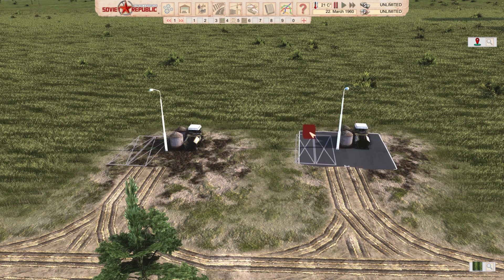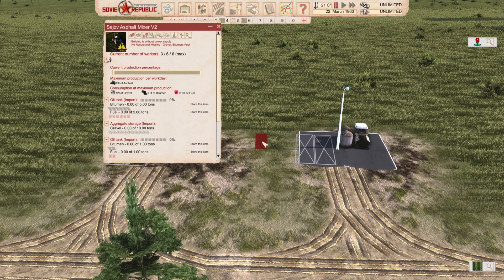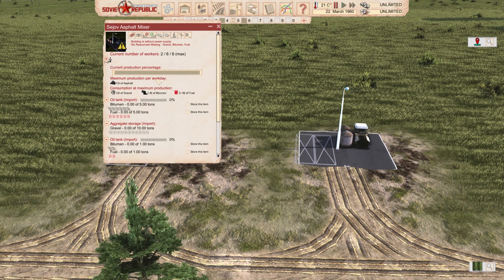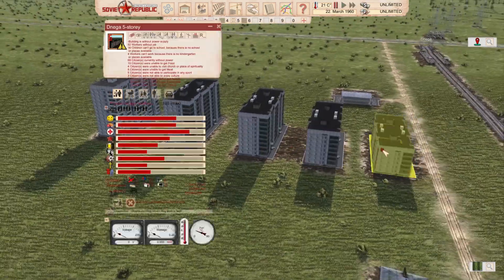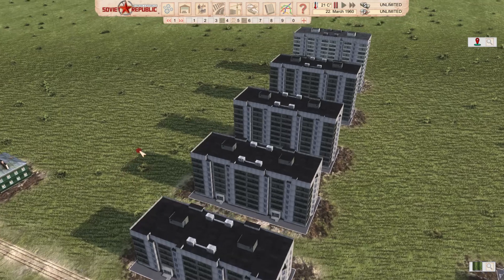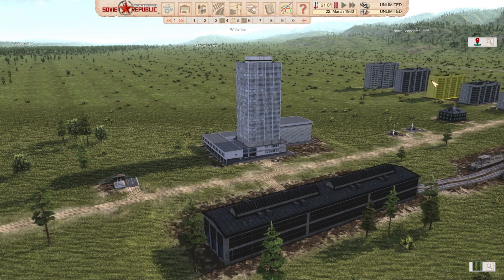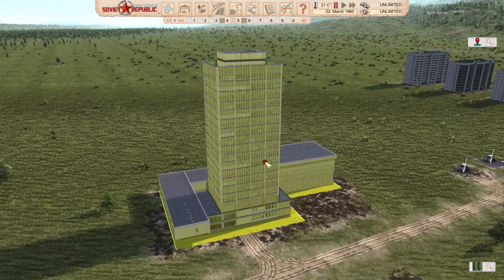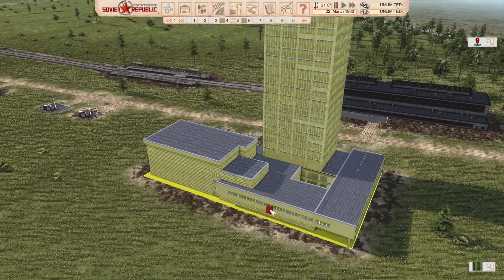Soviet Republic - Mod Monday 10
ГАЗ-51. ч1. | GAZ-51. Part 1.